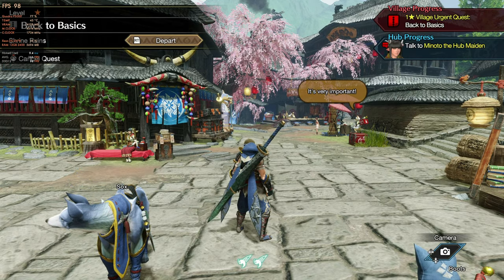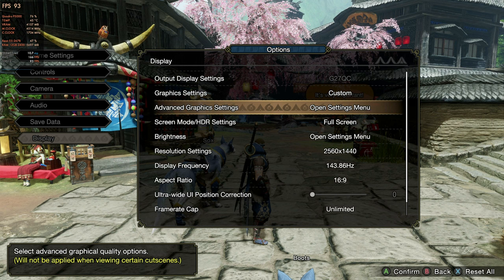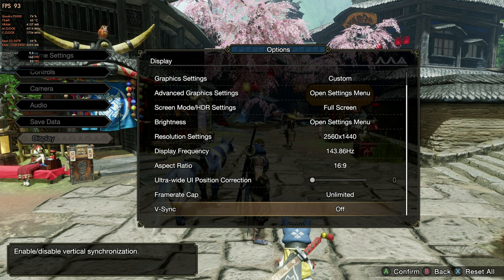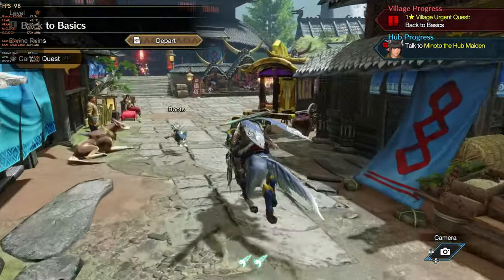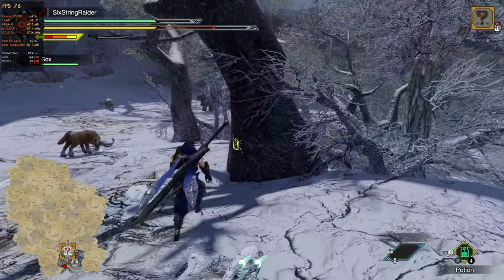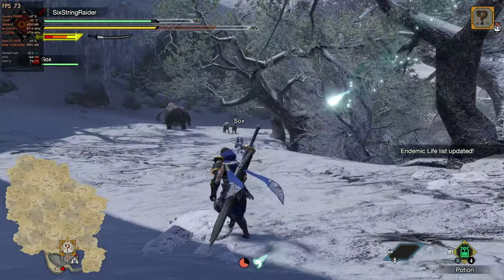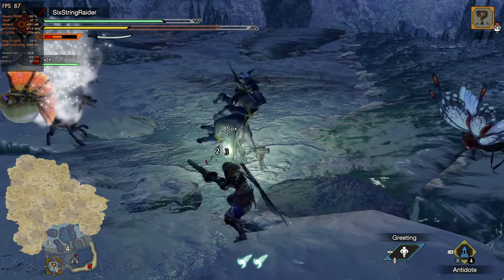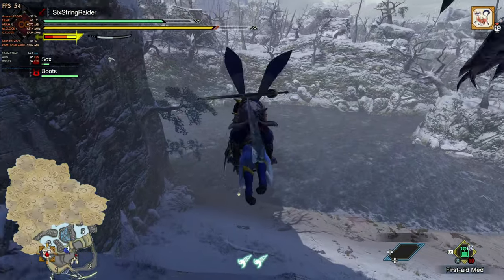Monster Hunter Rise - Shadow Cloud PC - Gameplay & Performance with MSI Afterburner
A look at performance and gameplay for Monster Hunter Rise on Shadow PC. High Settings at 1440P No Vsync. Considering the demo wouldnt work on Shadow I am glad the full version is up and running well.

Shadow Cloud PC Boost Package -
Intel Xeon E5-2678 4 core CPU
Quadro P5000 GPU
12gb 2400mhz Ram
256gb SSD with Extra 512gb SSD
Windows 10 64bit
Bit Rate - 60Mbps